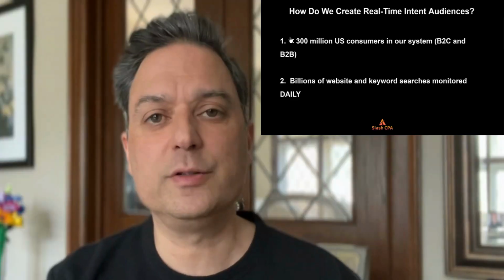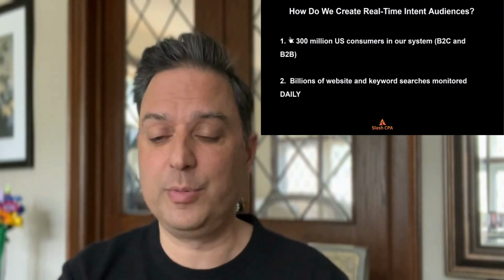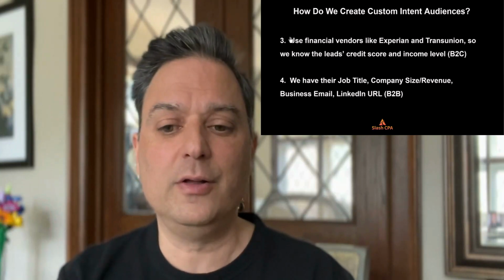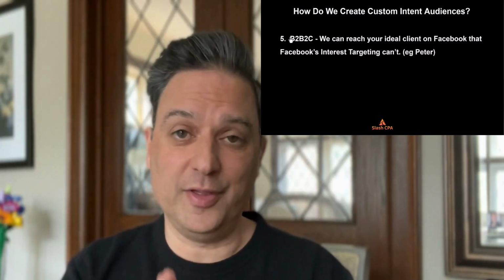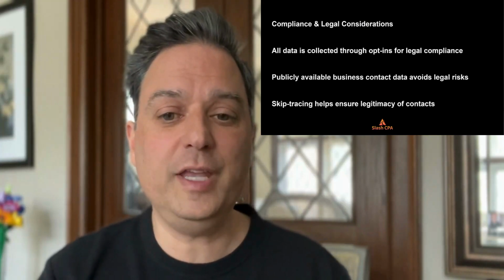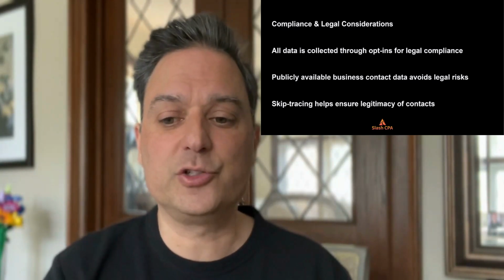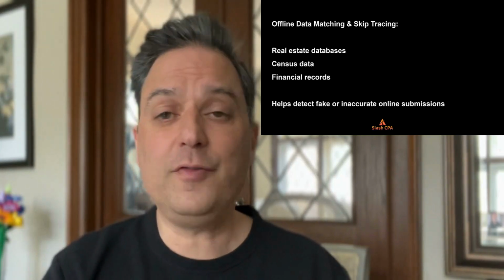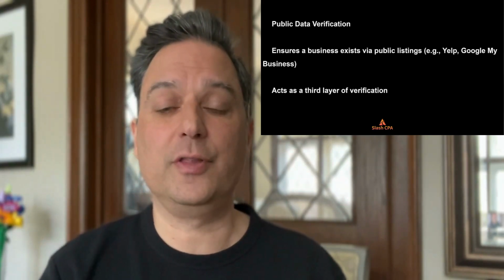NEW Strategy to 3X New Clients from Facebook Ads or Cold Email in 2025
💰Increase Facebook Ad or Cold Email Revenue with Real-Time Intent Audiences for B2B or B2C.
 (Crushes Facebook ad targeting and generic Email lists)

🚀𝐂𝐥𝐢𝐞𝐧𝐭 𝐑𝐞𝐬𝐮𝐥𝐭𝐬:⁣⁣
↓ CPA $𝟏𝟏𝟏𝟓 𝐭𝐨 $𝟔𝟏𝟖, Wealth Builders Institute - 𝘊𝘰𝘢𝘤𝘩𝘪𝘯𝘨⁣⁣
↓ CPA from $𝟔𝟏 𝐭𝐨 $𝟐𝟑, DrinkSunice - 𝘌𝘤𝘰𝘮𝘮⁣⁣
↓ CPA from $𝟏𝟔 𝐭𝐨 $𝟒 and increased Conversion from 𝟏𝟐% 𝐭𝐨 𝟐𝟓%, Dog Wizard SouthLake - 𝘓𝘰𝘤𝘢𝘭 𝘉𝘶𝘴𝘪𝘯𝘦𝘴𝘴⁣⁣
Was 𝐰𝐢𝐫𝐞𝐝 $ 𝟏𝟎𝟎𝐊 with a $ 𝟏𝐤 𝐚𝐝 𝐬𝐩𝐞𝐧𝐝, first 2 weeks using our custom intent audiences, PetroVybe - 𝘖𝘪𝘭 𝘢𝘯𝘥 𝘎𝘢𝘴 𝘋𝘦𝘷𝘦𝘭𝘰𝘱𝘮𝘦𝘯𝘵 𝘊𝘰𝘮𝘱𝘢𝘯𝘺